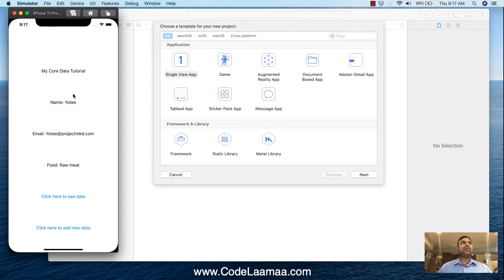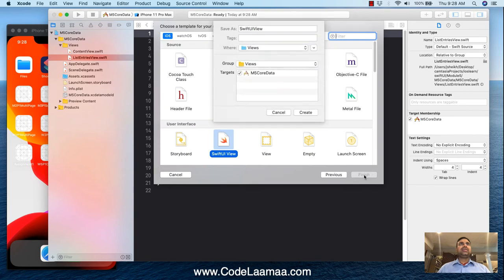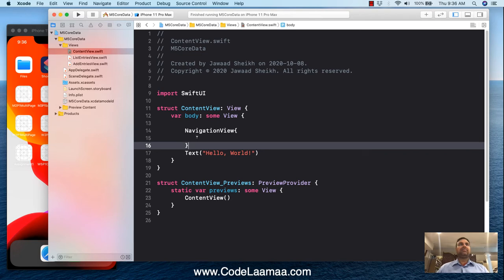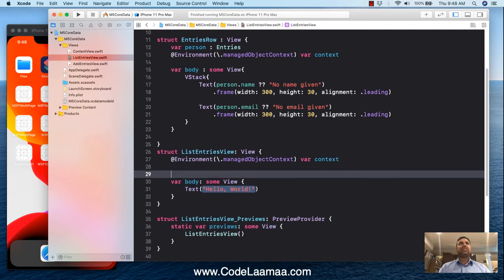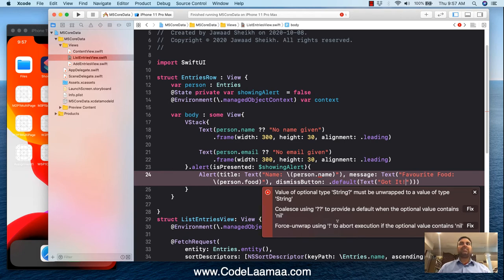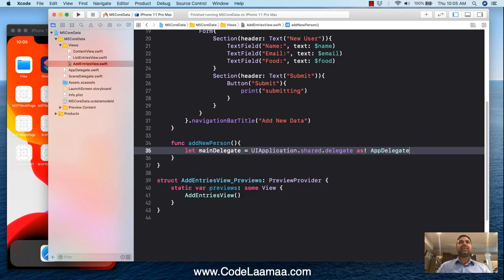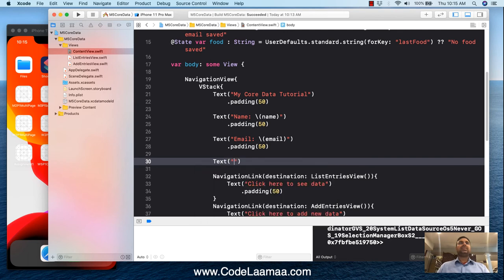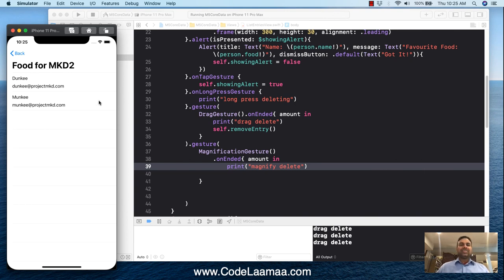SwiftUI, Core Data, UserDefaults & Gestures oh my! - Learn SwiftUI for iOS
In this learn to code tutorial, we learn how to an iOS app with an SQLite database using Core Data with SwiftUI as our user interface.  We explore the model editor to create an entity and then write to code needed to retrieve our data into a List and learn how to use a Form to add new items.

We also learn how to use UserDefaults to act as quick and simple storage for saving and retrieving small pieces of data.

Finally, we play with gestures.  We learn how to use the tap, drag, long press and magnification gestures in our app.  We apply this to a List where we use the DragGesture to swipe to delete an item in our list.